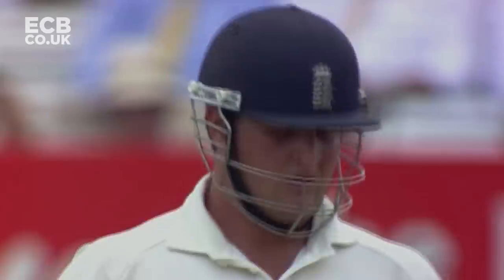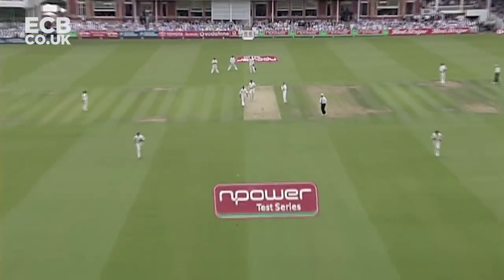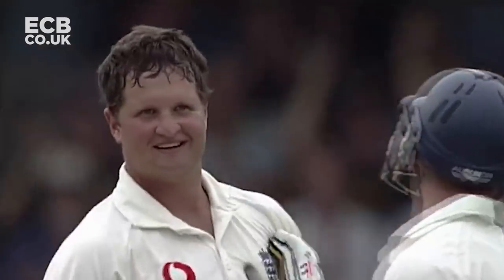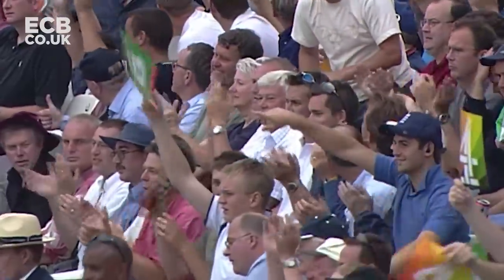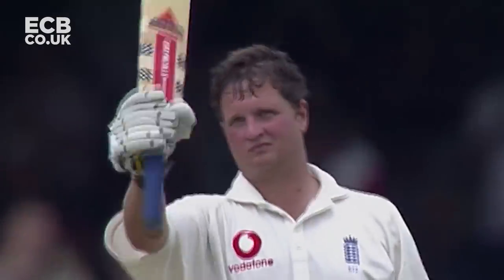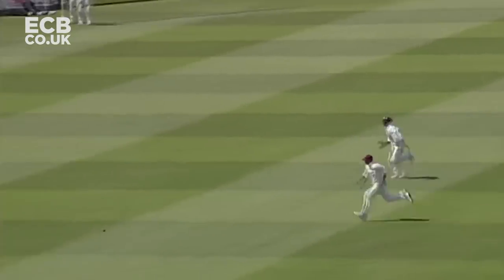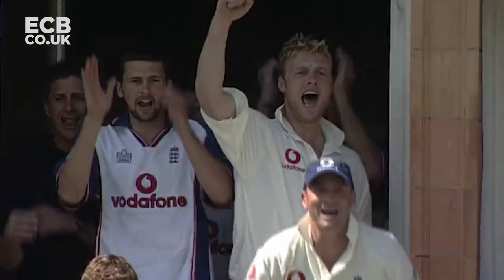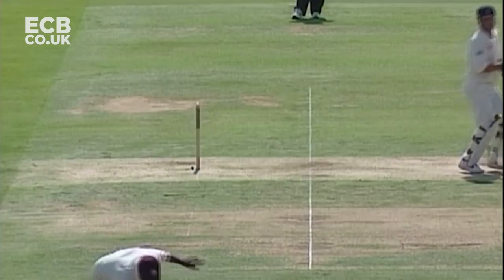Rob Key's Magical 221 at Lord's | England vs West Indies 2004 Match Highlights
Rob Key, England Men's new Managing Director, hit a sublime double hundred at the Home of Cricket against the West Indies in 2004. Watch highlights of his highest Test score in an England shirt.